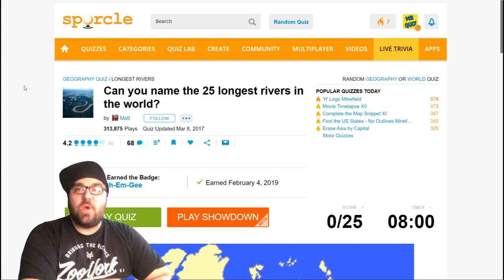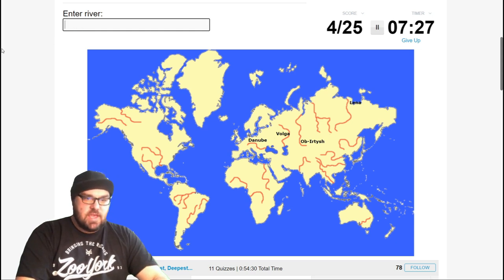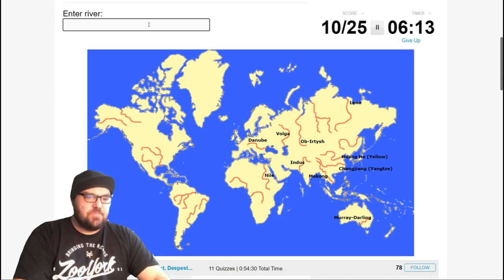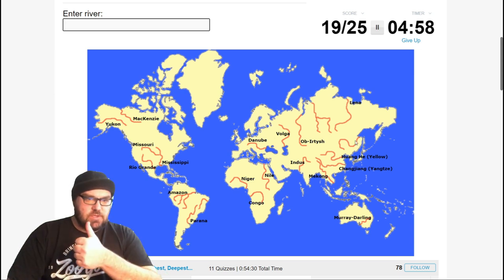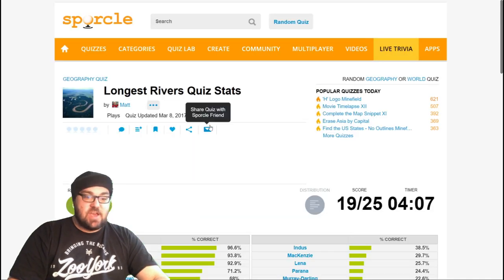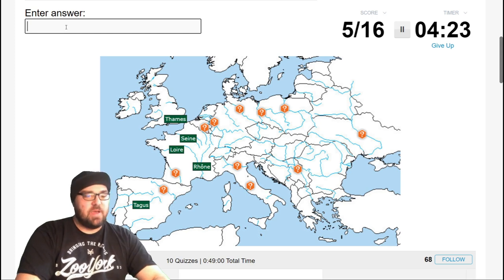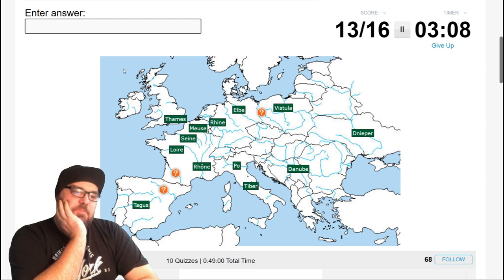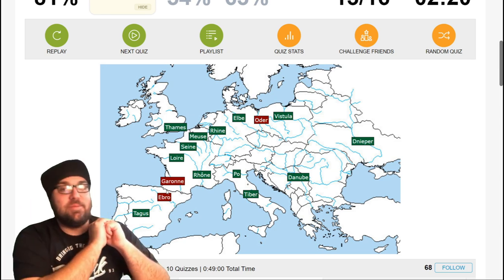Guessing the world's largest rivers on Sporcle (and bonus European quiz!)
Trying to learn the 25 longest rivers in the world and then finishing off with a quiz about European rivers

00:00 Intro
00:45 25 Longest Rivers by Matt
05:30 Rivers of Europe by Tabasco